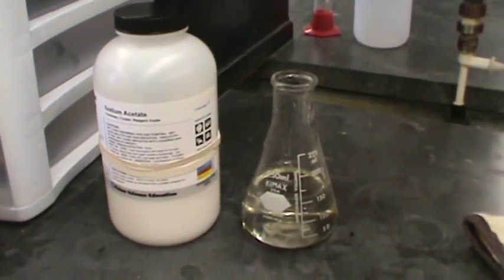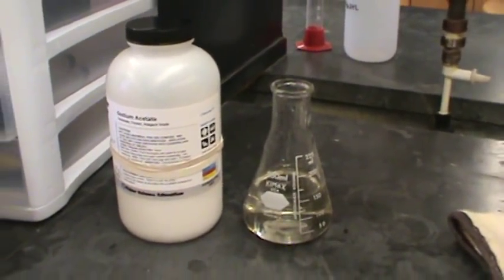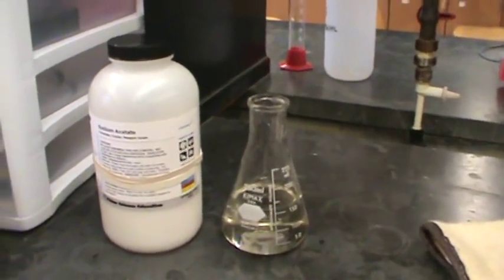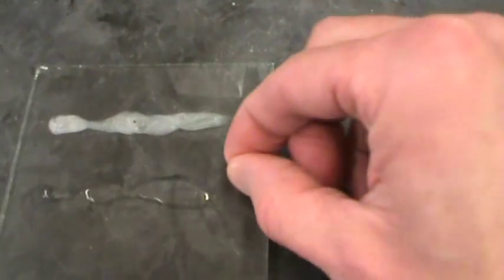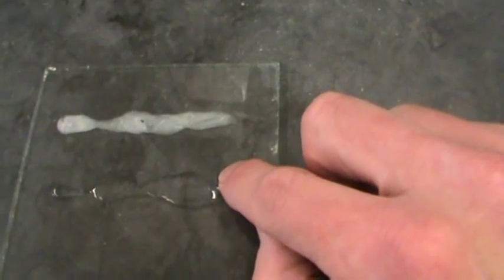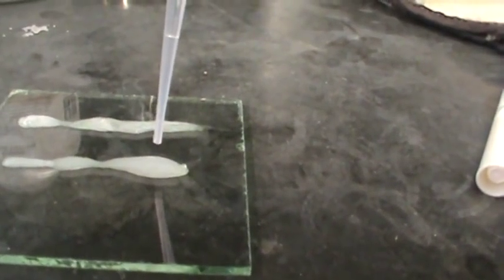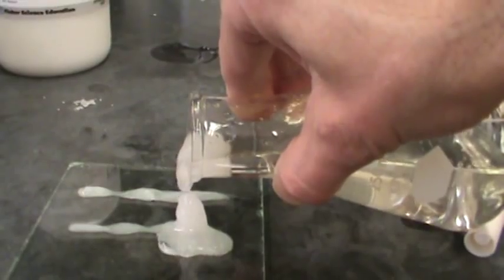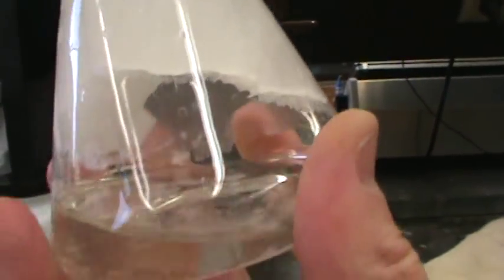Hot Ice: Recrystallization of sodium acetate from a supersaturated solution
Recrystallization of sodium acetate from a supersaturated solution of sodium acetate.  To skip a description of how to make the solution, start at 0:57.